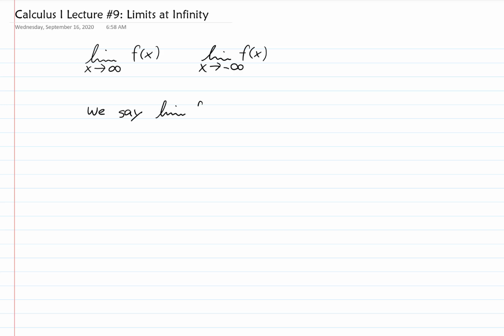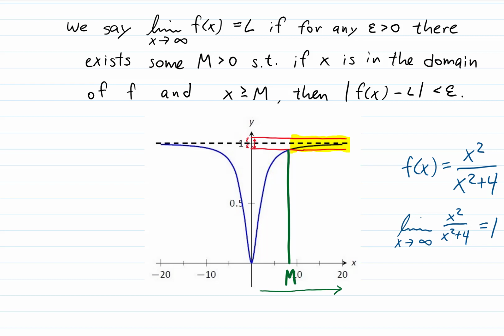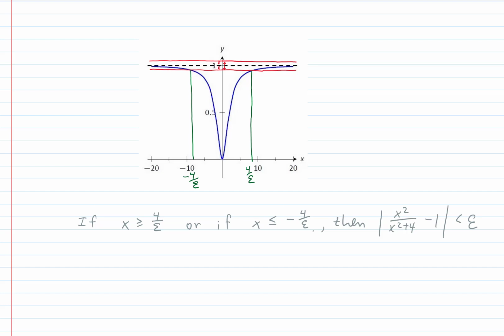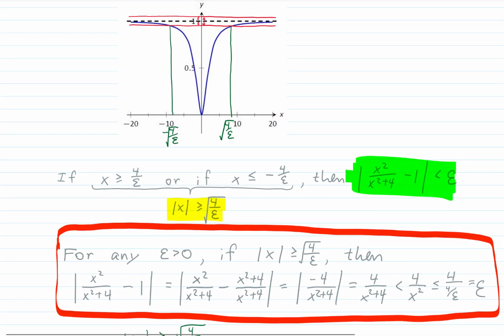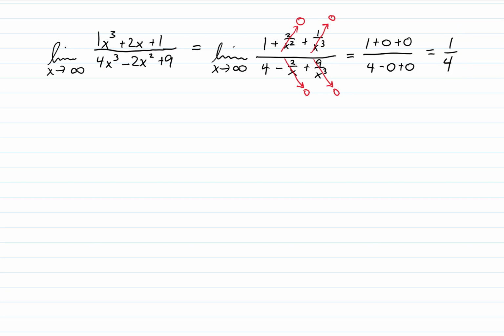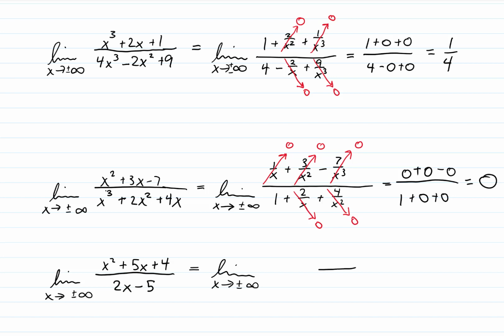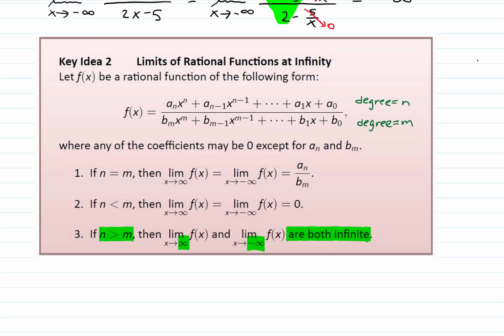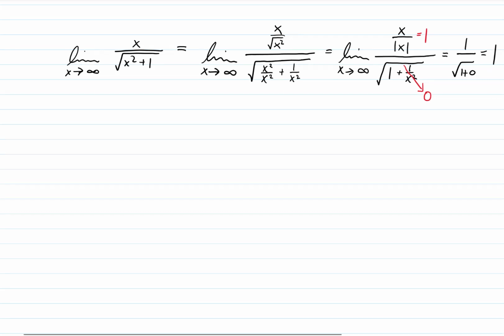Calculus I Lecture 9 Limits at Infinity